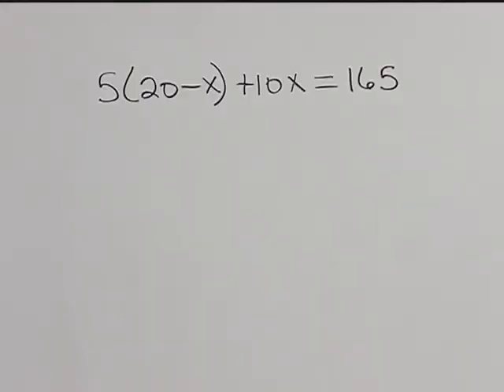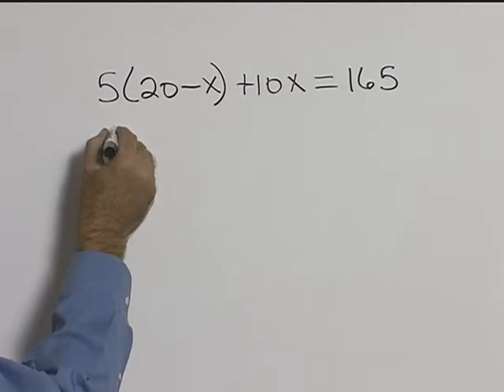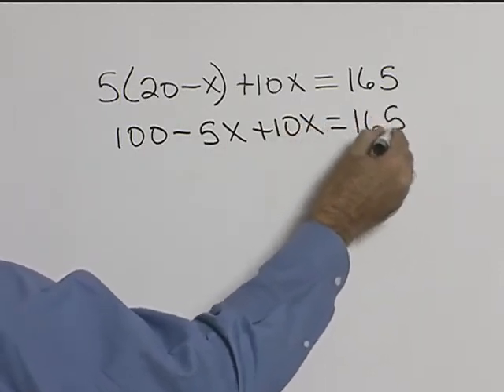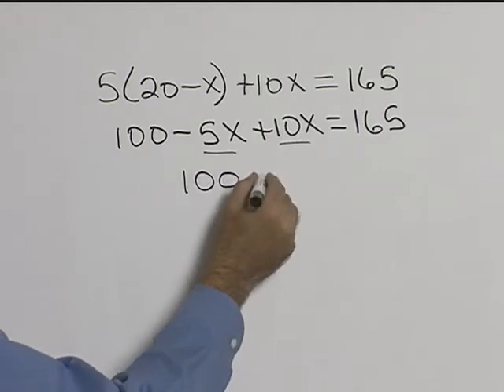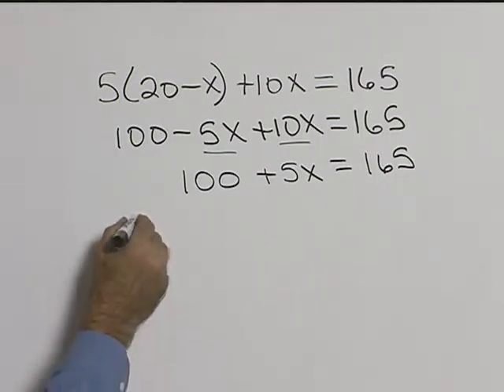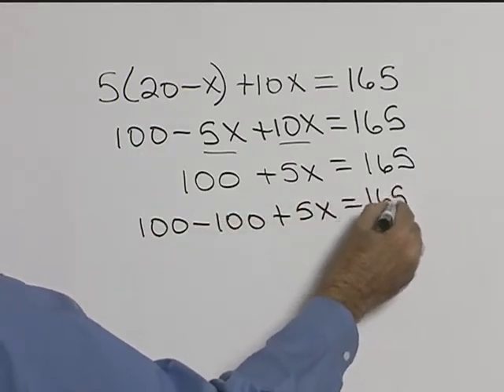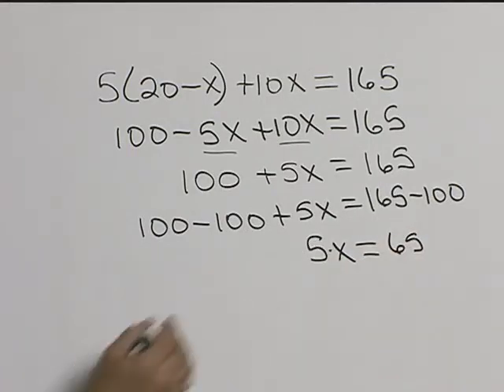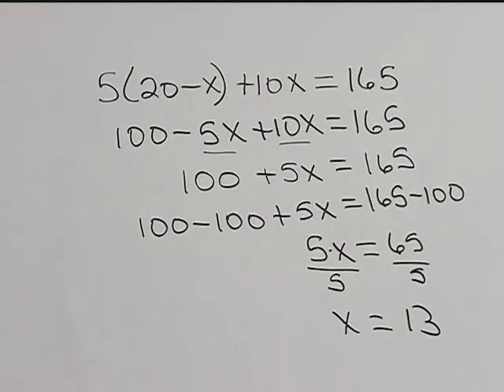Chapter Test Prep - Ch 2, Exercise 9